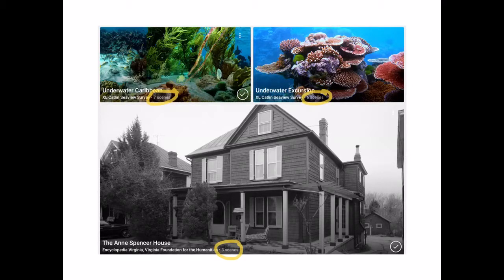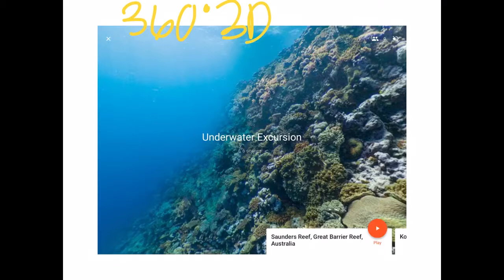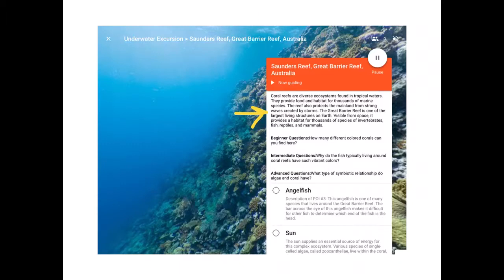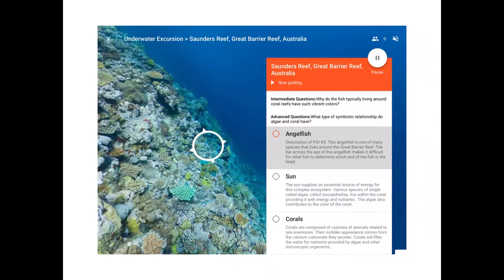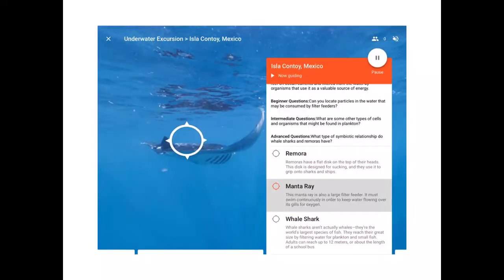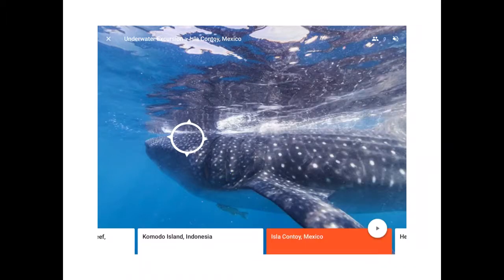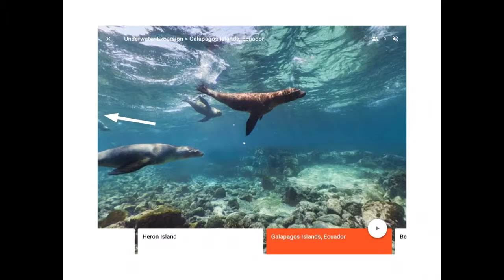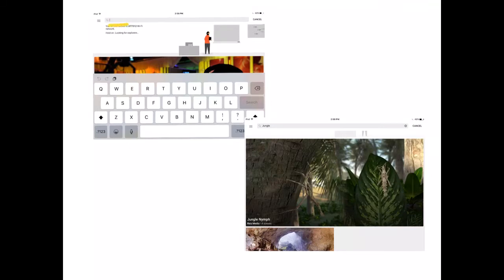Google Expeditions App Tutorial